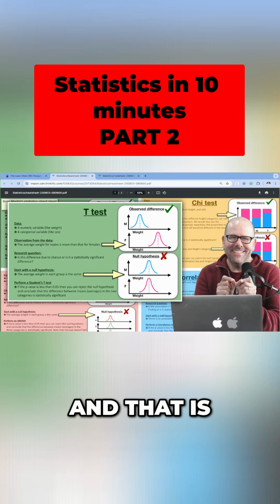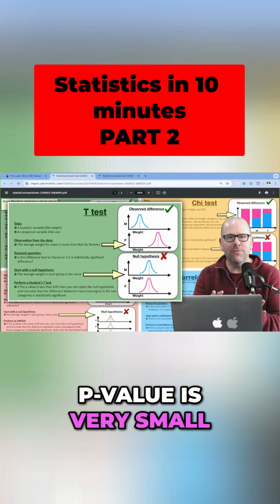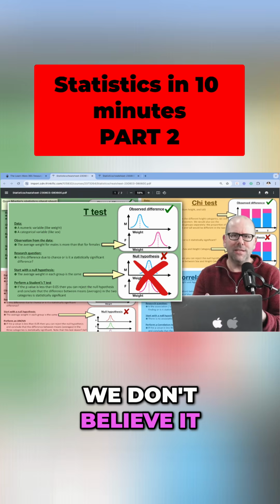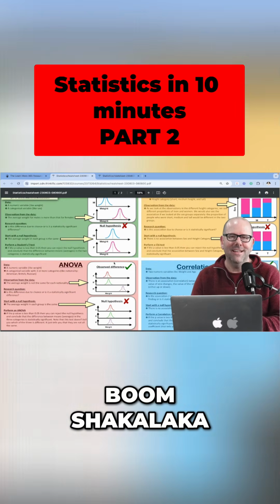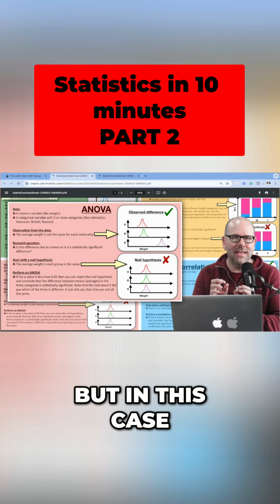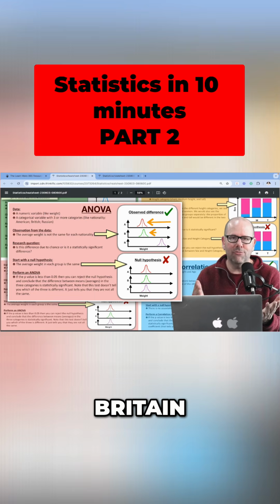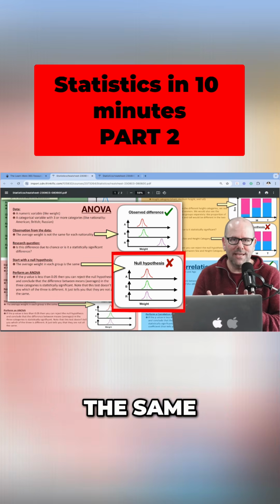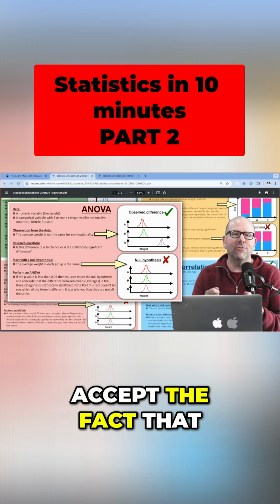Statistics Explained: Hypothesis Testing & P-Value Made Easy!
Learn how to interpret p-values from statistical tests like t-tests, chi-square, ANOVA, and correlation. Discover the crucial alpha value cutoff for determining statistical significance. Get the basics right with this quick guide by Greg Martin.